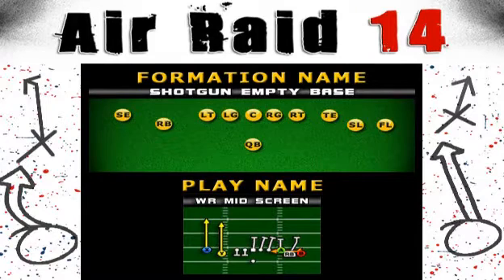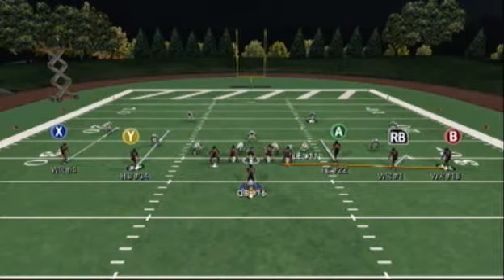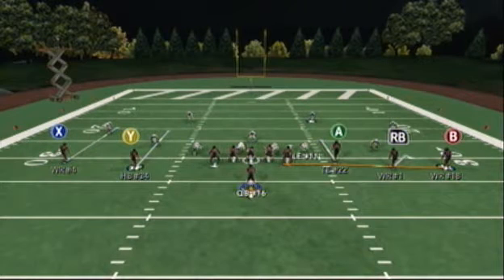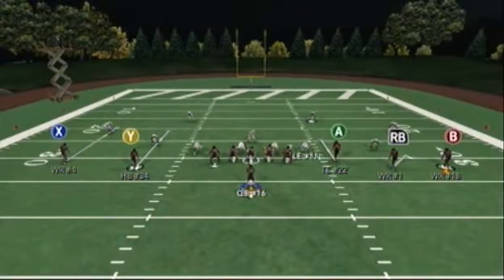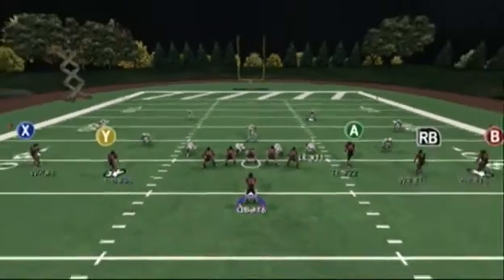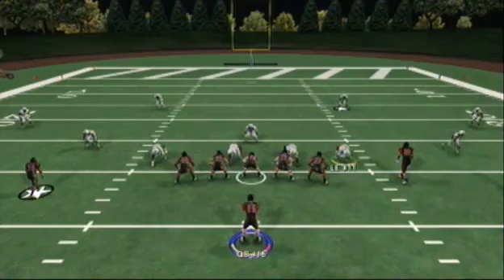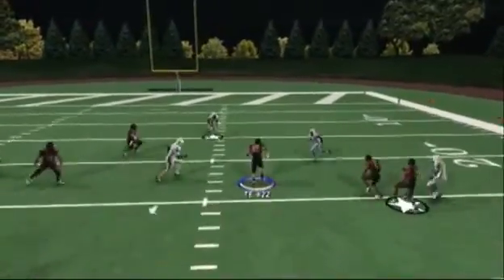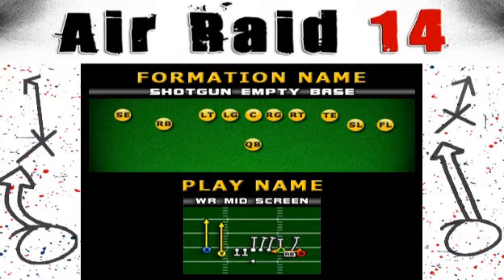NCAA Football 14 Tips: Shotgun Empty Base - WR Mid Screen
In this NCAA Football 14 Tips breakdown, we take a look at the Shotgun Empty Base - WR Mid Screen. This play that we can make several adjustments with to attack various zone coverages in the game.